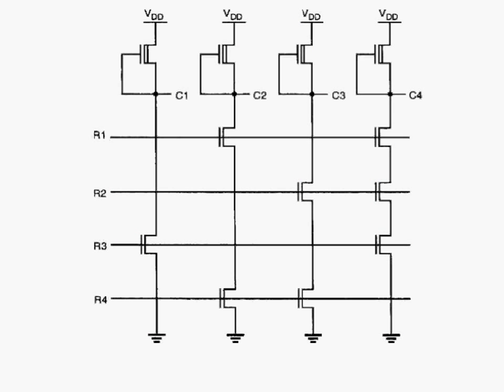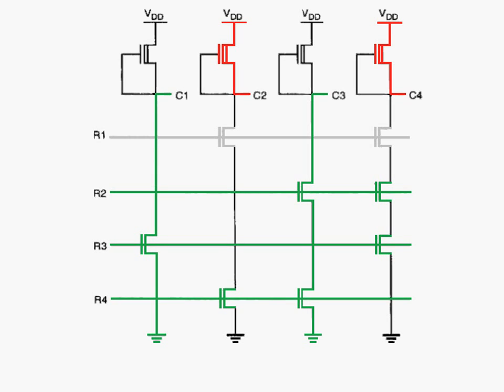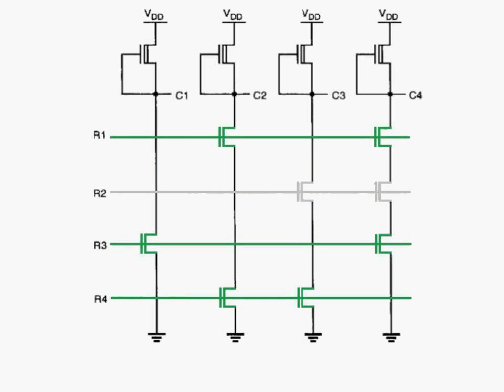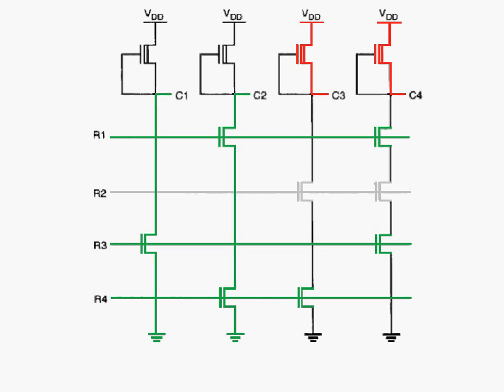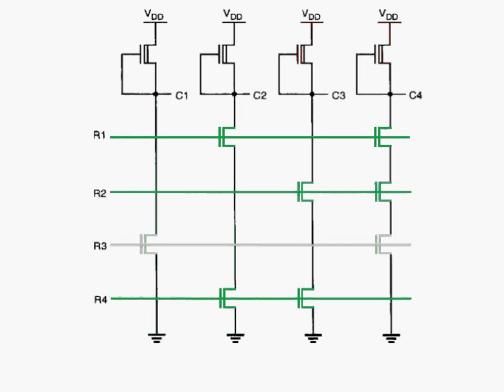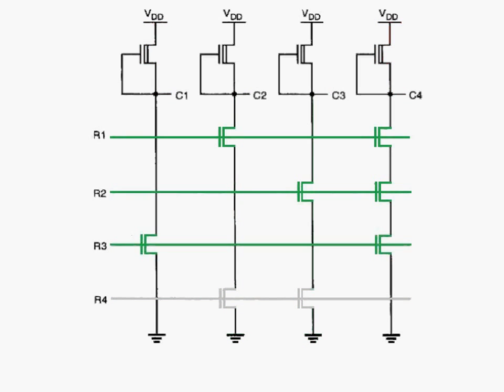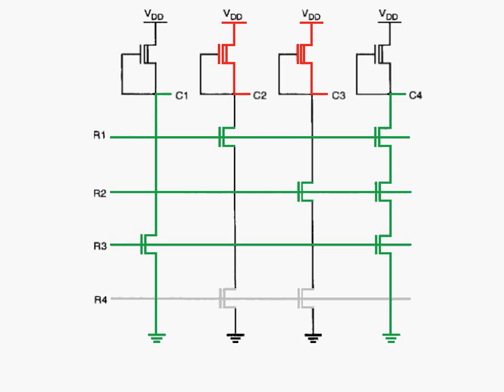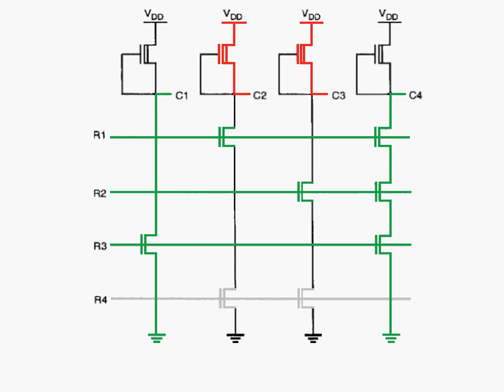Nand Based ROM Array